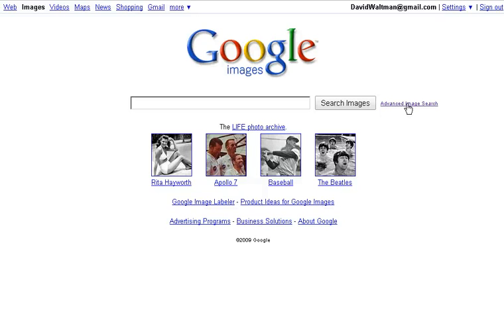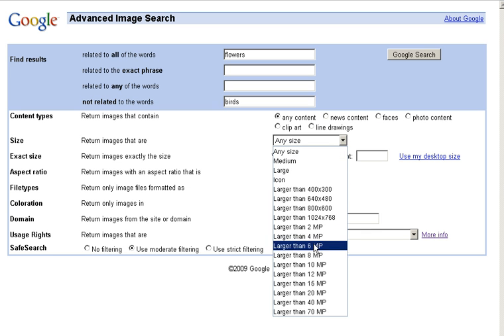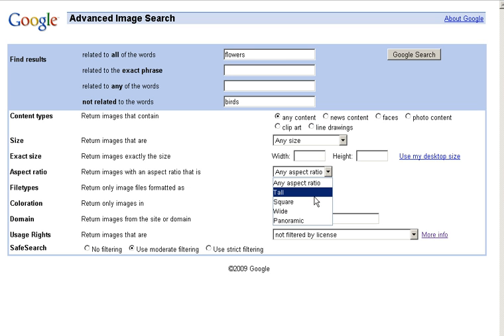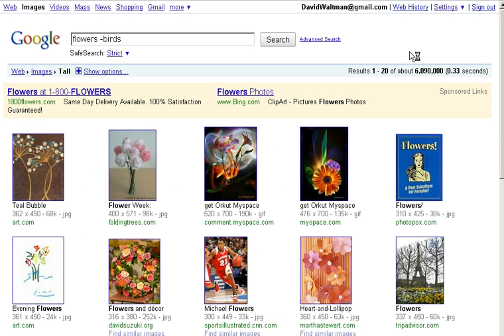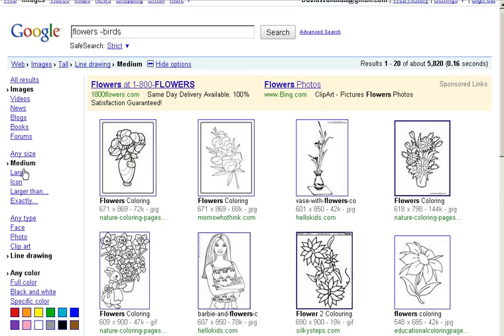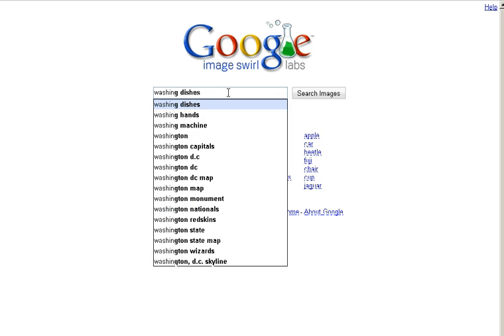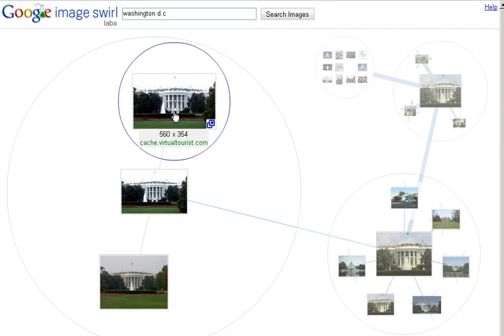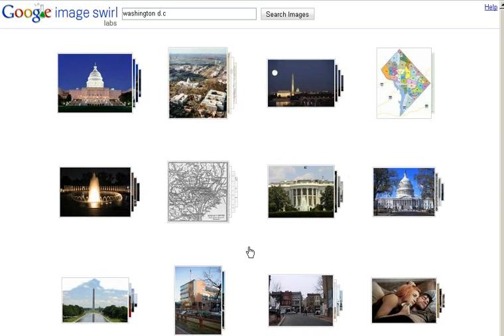Google Advanced Image Search and Image Swirl for Art Classes